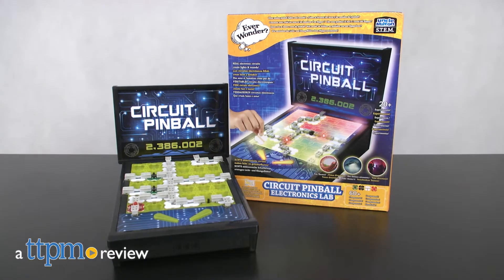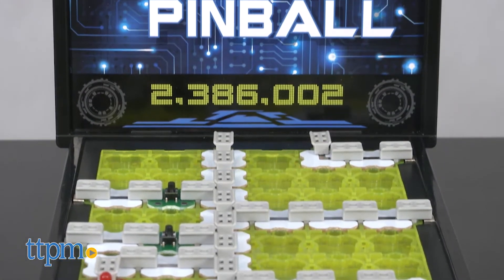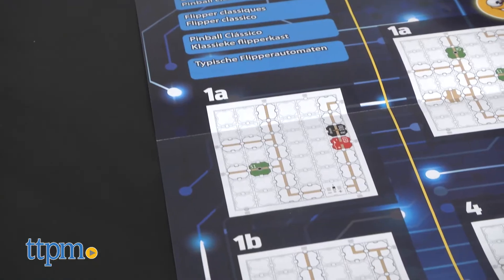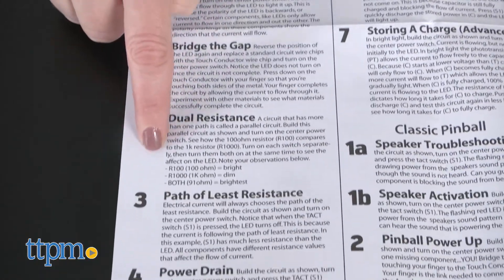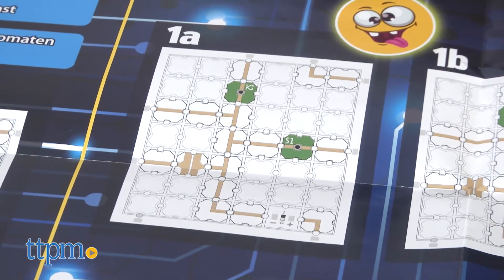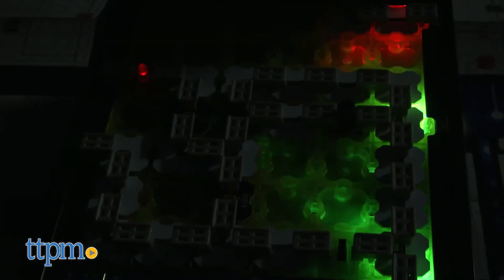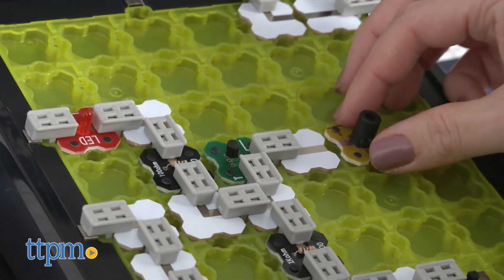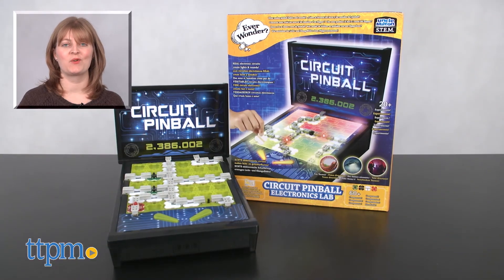Circuit Pinball Electronics Lab from Uncle Milton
If you've ever wondered how a pinball machine works, then see for yourself how it works with the Ever Wonder? Circuit Pinball Electronics Lab! It comes with 60 components and 20 experiments for building real circuits that activate pinball lights and sounds! See more in this video review! For full review and shopping info

Product Info: Have you ever wondered what makes pinball machines light up and make sounds? Circuits! And with the Ever Wonder? Circuit Pinball Electronics Lab, kids can construct real electronic circuits just like the ones inside a pinball machine. When completed, the circuits will activate authentic pinball lights and sound effects.

The kit includes more than 60 components, including Printed Circuit Board (PCB) wire chips, circuit connectors, resistors, capacitors, tact switches, LEDs, transistors, phototransistors, integrated circuits, and speakers. Kids simply follow diagrams to place all of these components on the pinball circuit board.

There are more than 20 experiments that kids can follow along with on the full-color experiment diagram. The first few experiments take you through the fundamentals of circuits and how they work. You can read more about what you're doing on the instruction sheet. The next set of experiments play classic pinball sound effects, while the following set of experiments activate eight different pinball themes, including Cartoon Frenzy and Freaky Fun House.